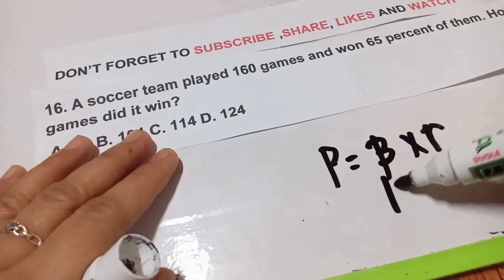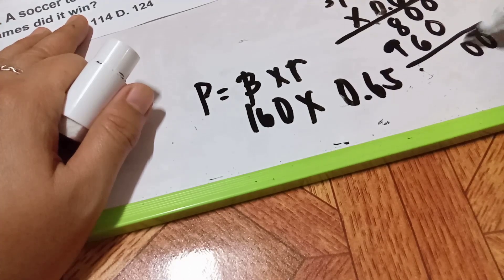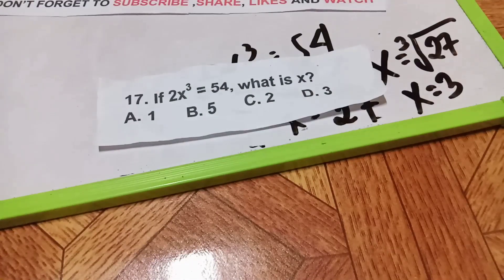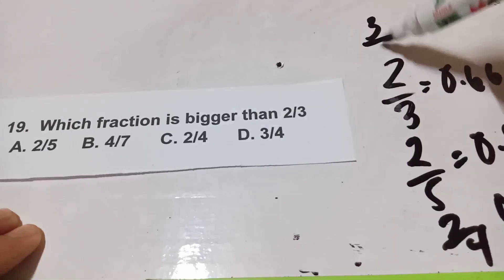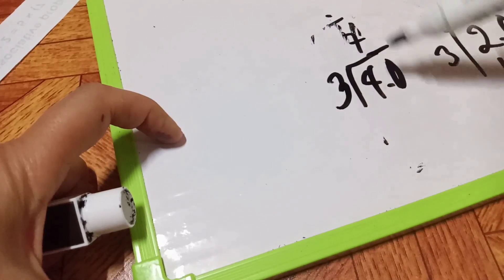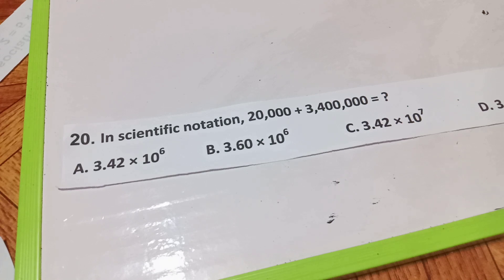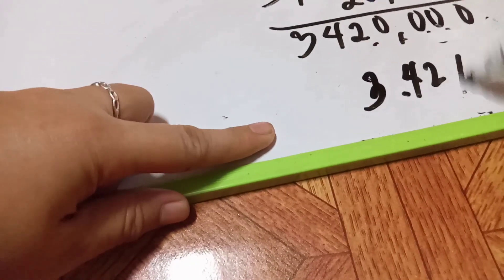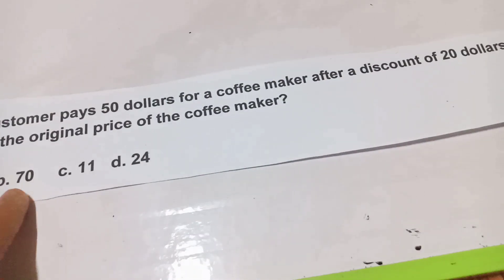Math Problems with Solutions -III